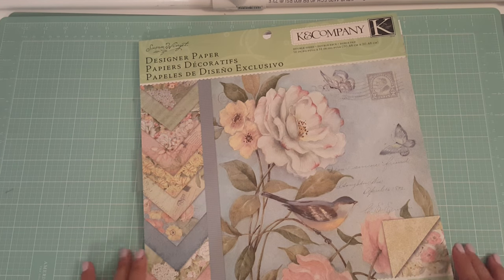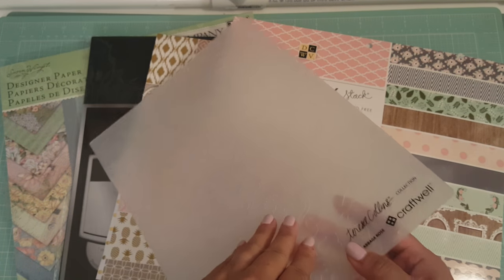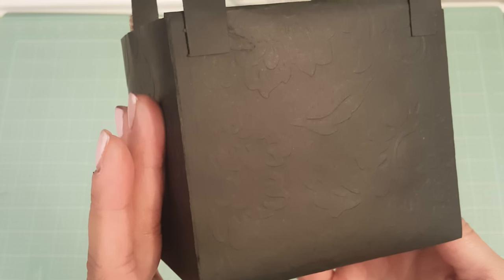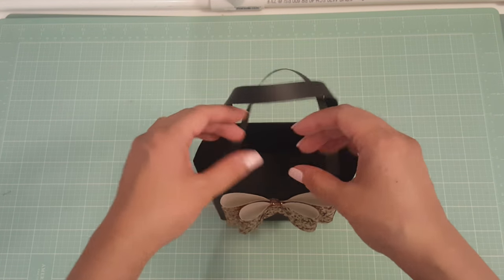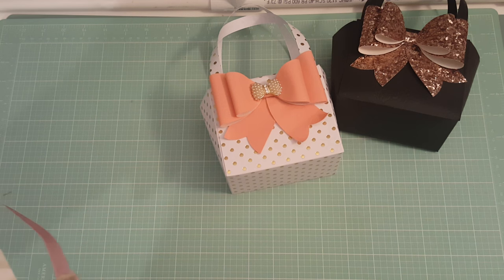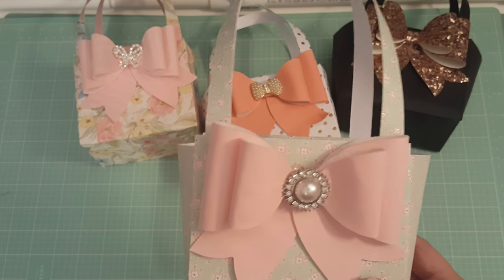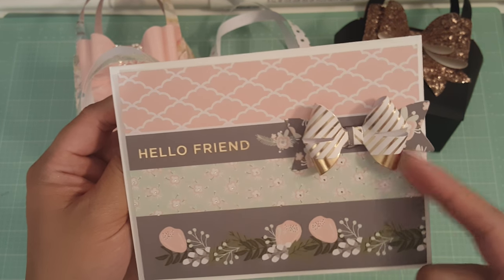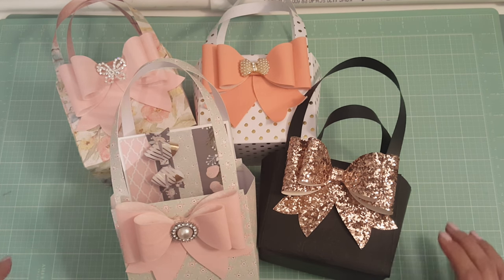More gorgeous paper purses with bows!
Tutorial = Easy Paper Purse One Sheet of 12x12 Cardstock